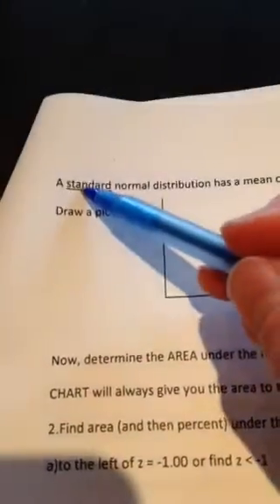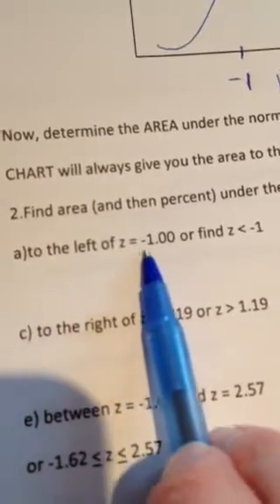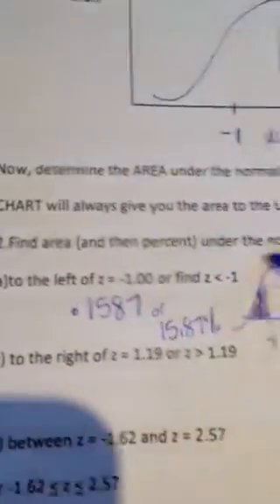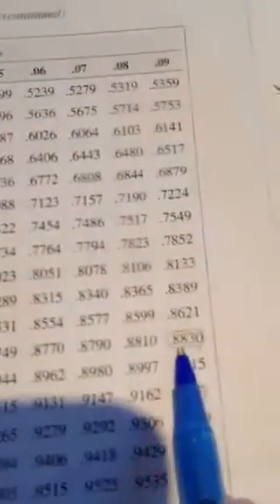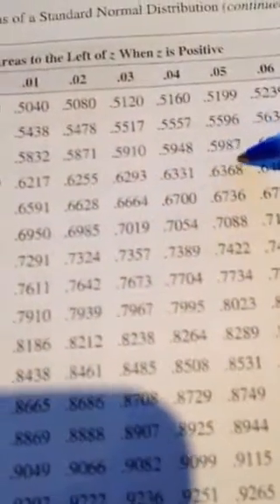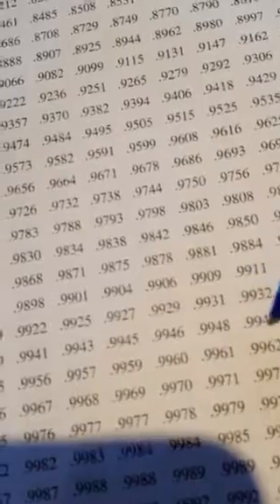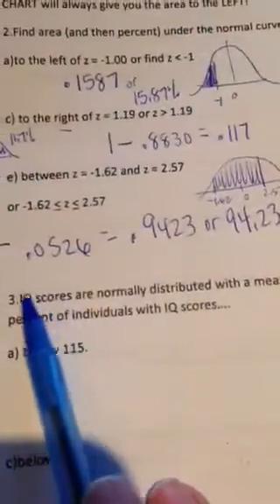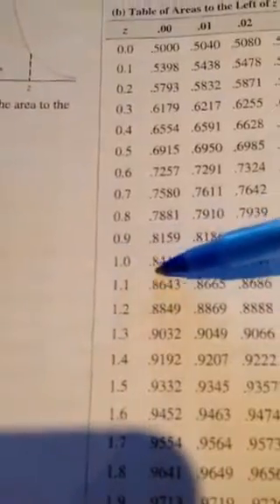Page 13 notes part one